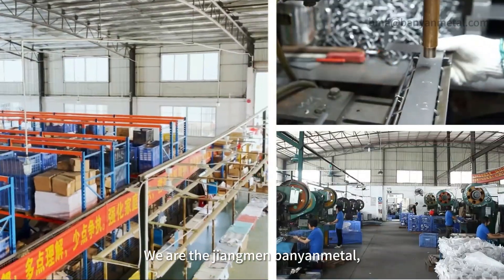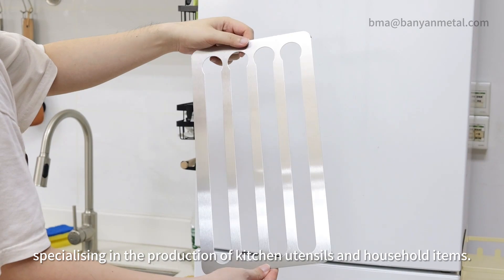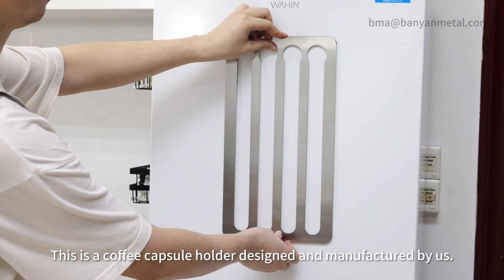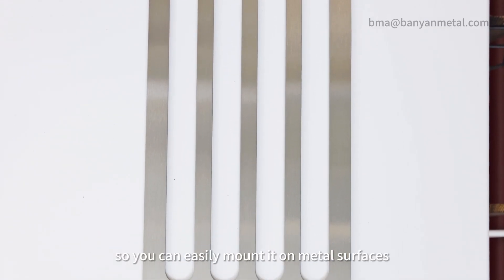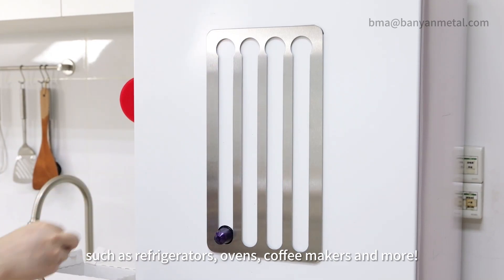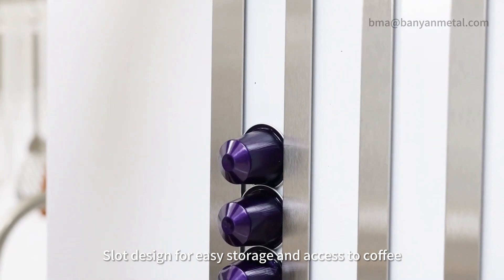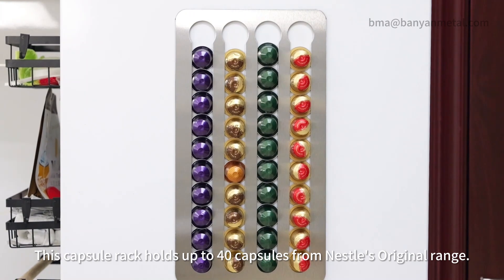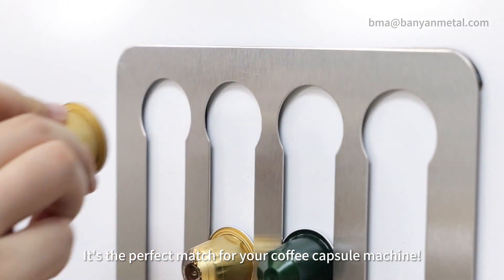Stainless Steel Capsule Holder For Nespresso Pods BMA CH4100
Stainless Steel Capsule Holder For Nespresso Pods, Vertically or Horizontally Mounted on Walls or Under Cabinets.It is made of High Quality Stainless Steel, which has features of durable, not easy break or deform.

The back can be equipped with strong 3M adhesive or soft magnetic, if it is equipped with 3M Adhesive Mounting Strips, Mounts quickly and easily either horizontally or vertically on walls, in, on, or under cabinets.

If you like the soft magnetic, we can magnetic on the refrigerator surface.It is a great space saver and looks fantastic in modern kitchens.